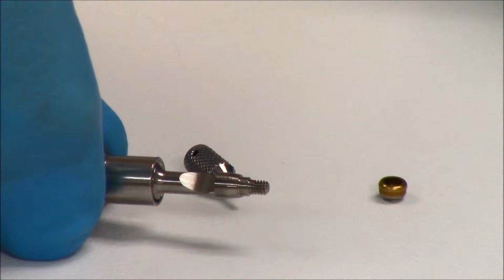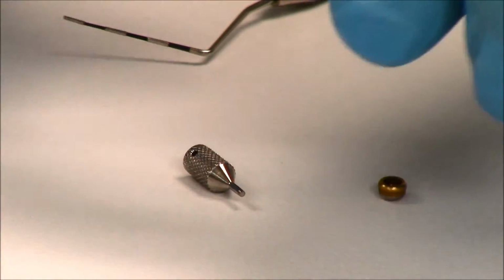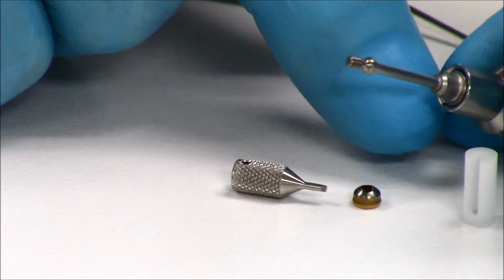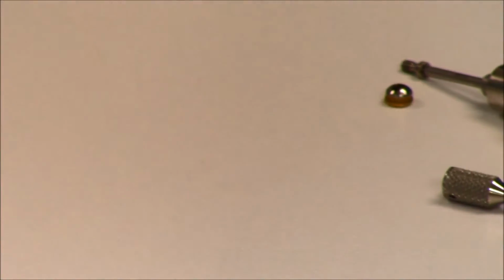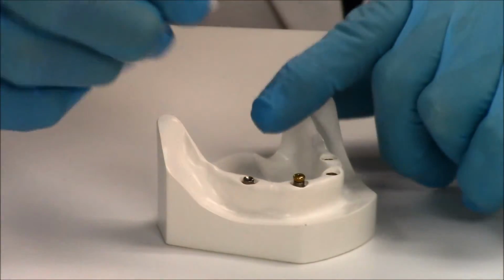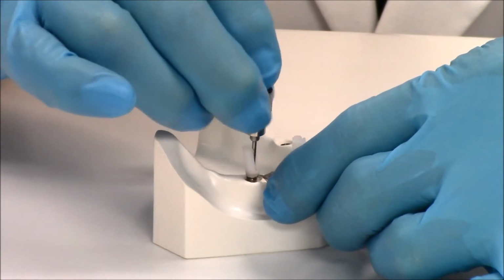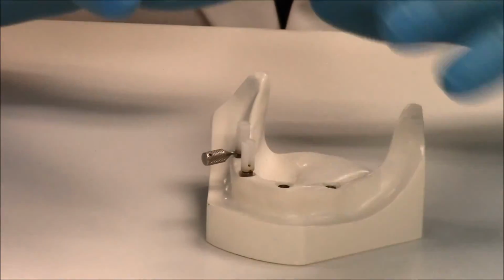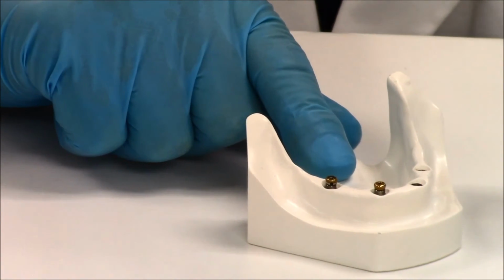SternSnap Angle Correction